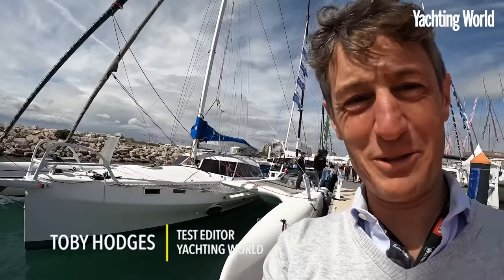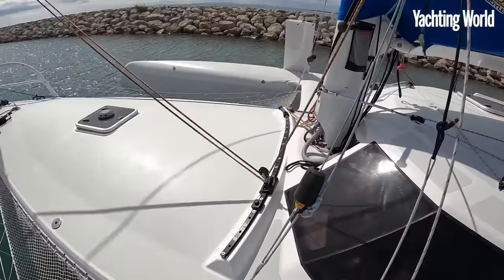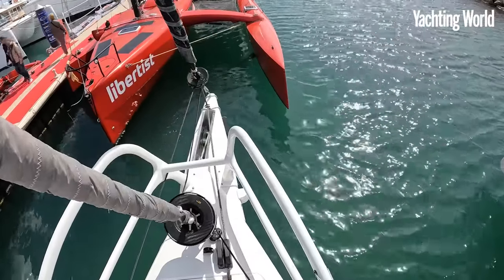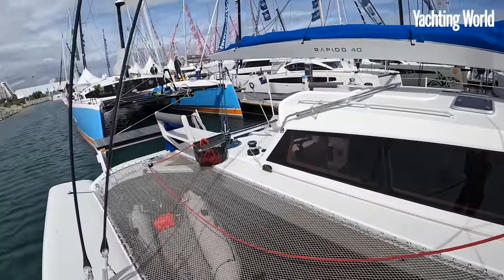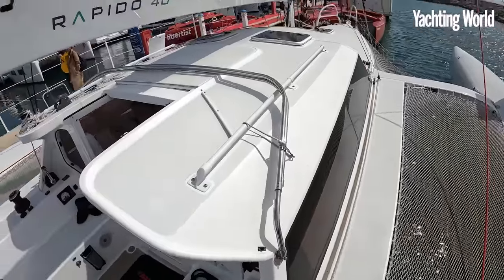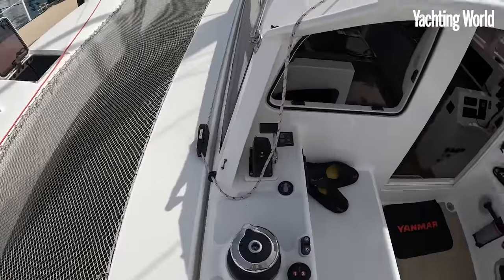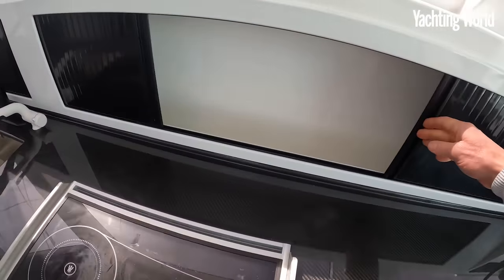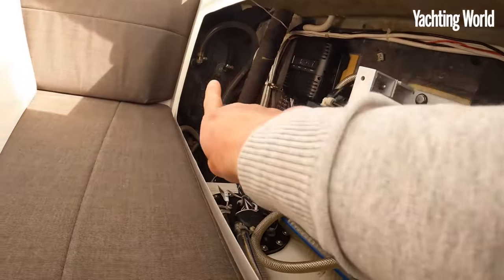C-foils on a fast cruising carbon trimaran? This looks rapid! | Rapido 40 tour | Yachting World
Rapido are stepping sports cruising up a level. Toby Hodges takes a tour of the second Rapido 40 trimaran, one of a new breed of production built performance trimarans from Vietnam yard Triac Composites
Photo: Ludovic Fruchaud